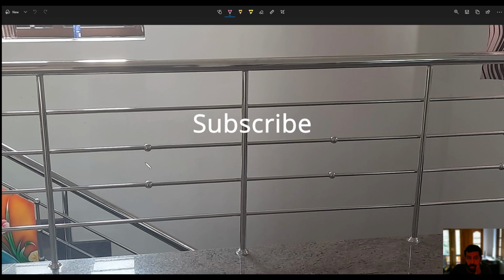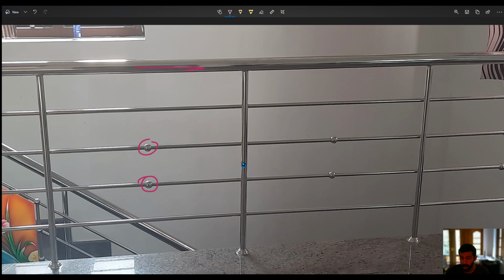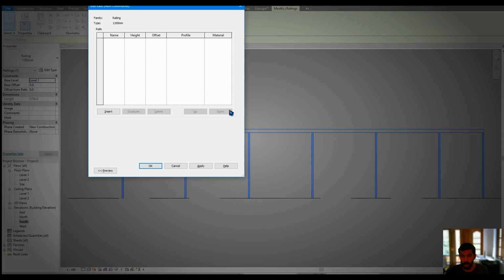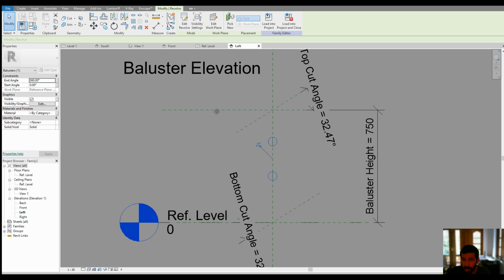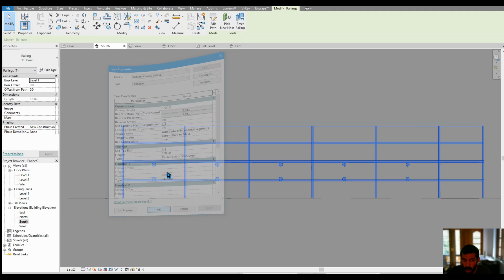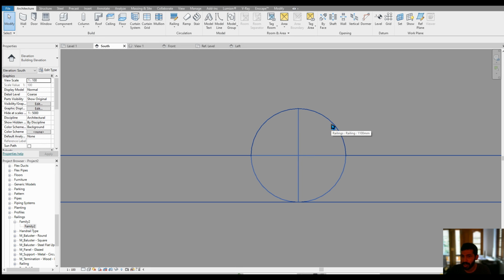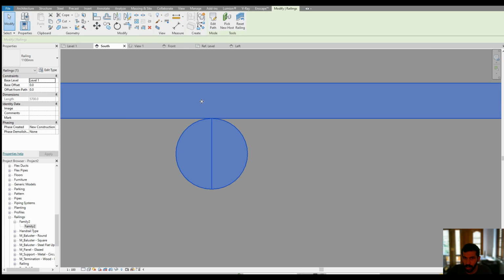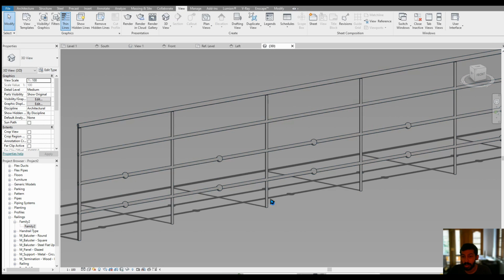Sphere Bubble Railing in Revit